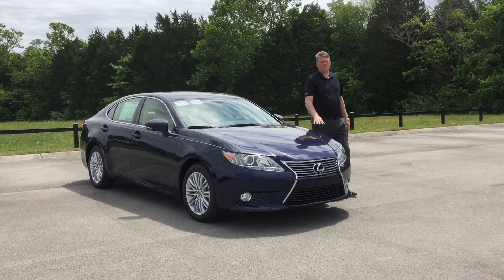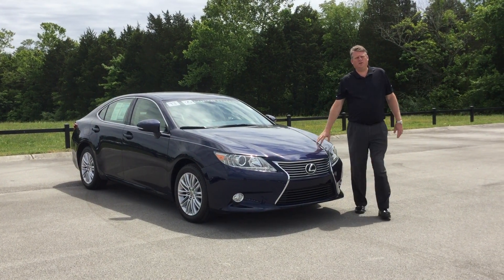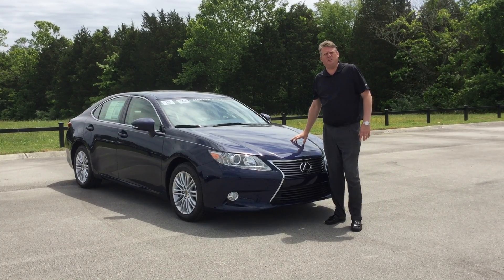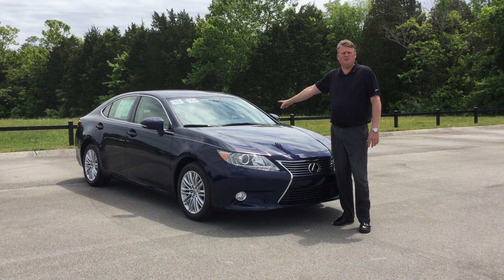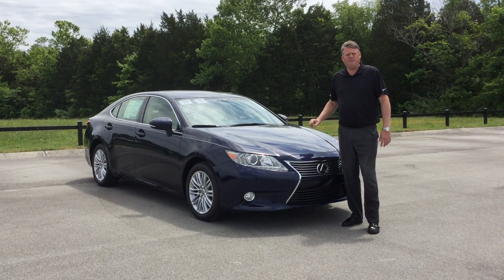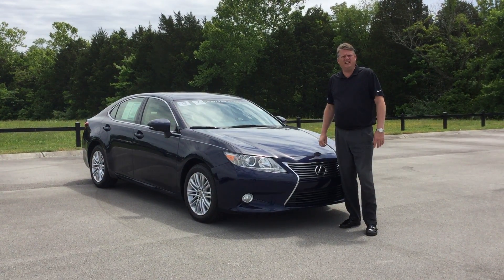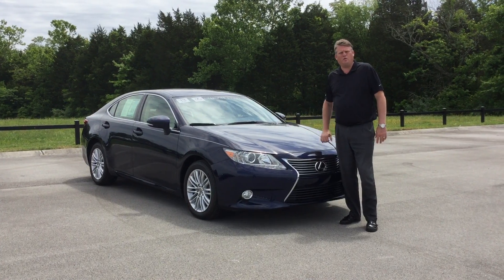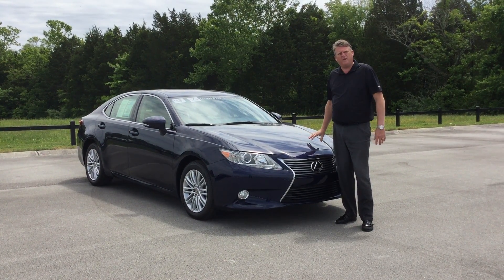2013 L/Certified Lexus ES350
This L/Certified ES is loaded! Come take advantage of a great deal today! Stock